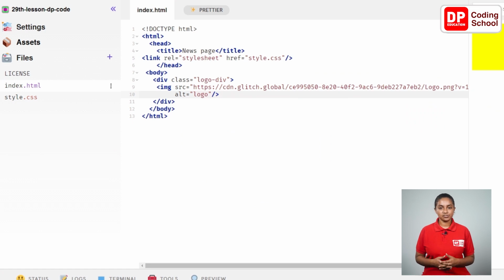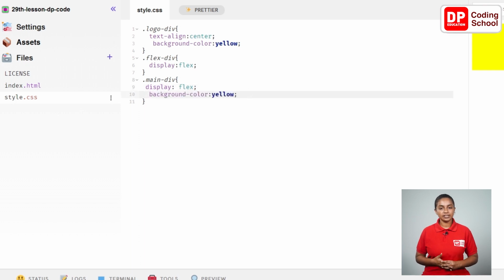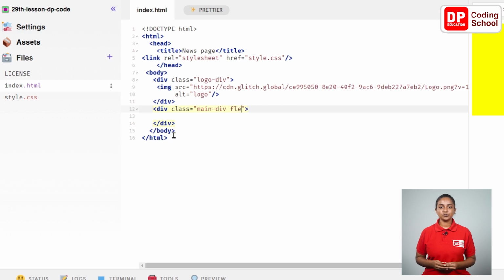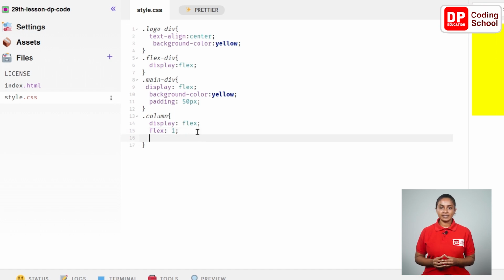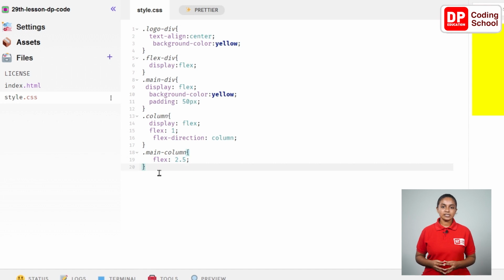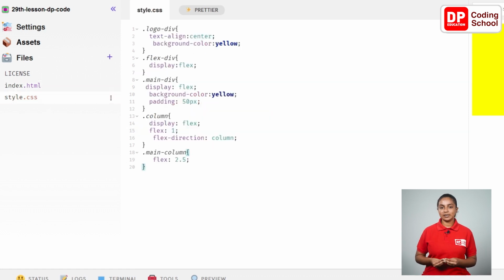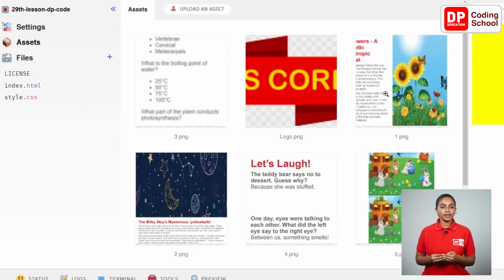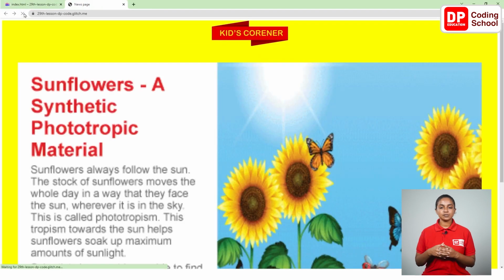Project 210 step 4 - How to add the News 1